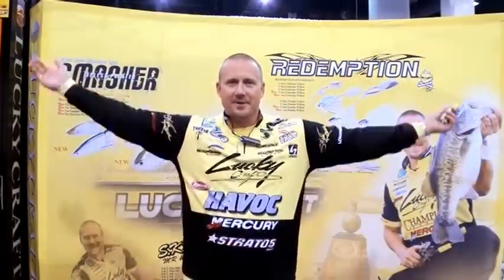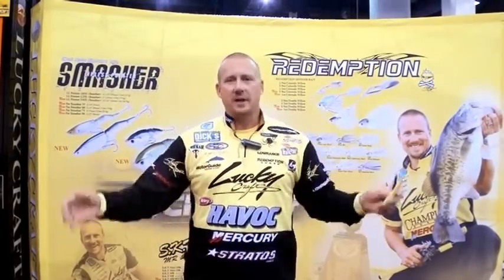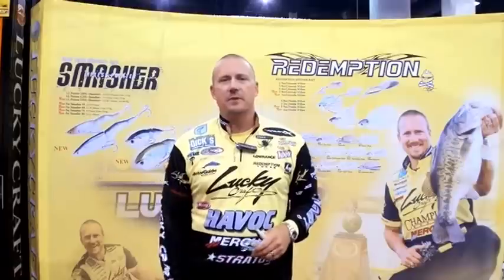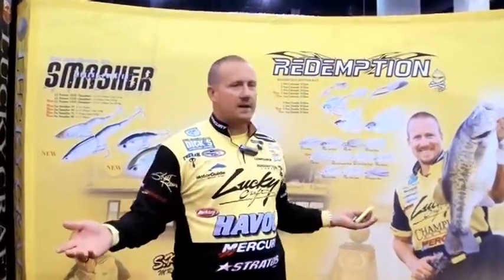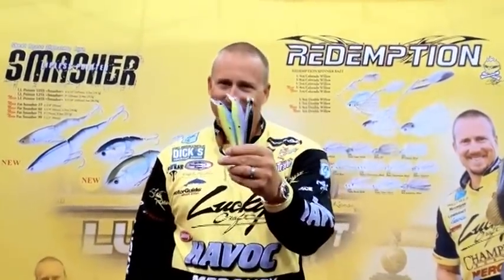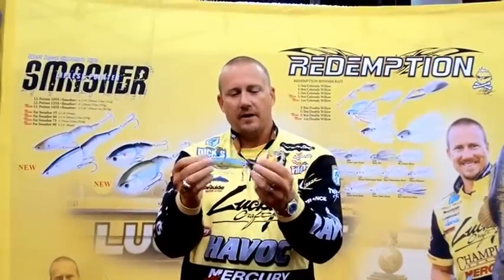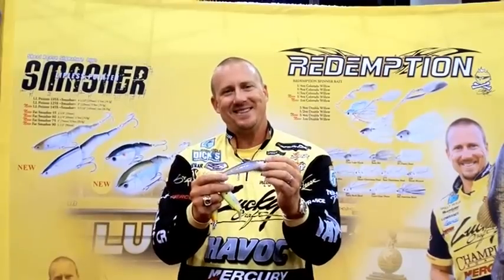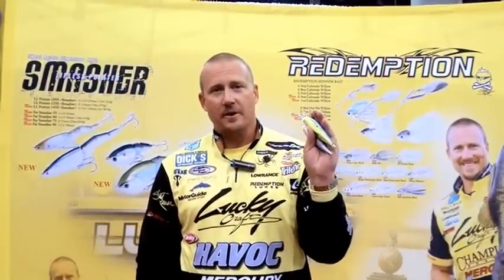【2011 ICAST】Pointer's - New Colors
Pointer 78
Pointer 100